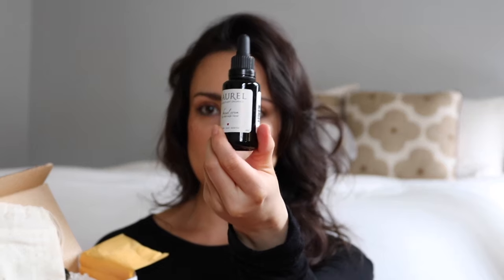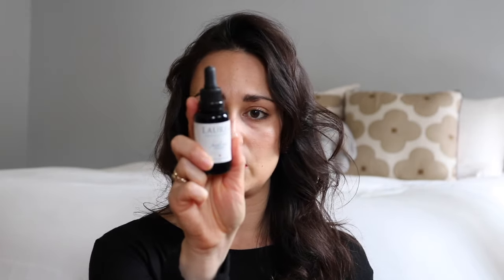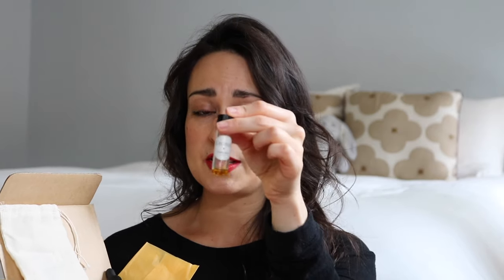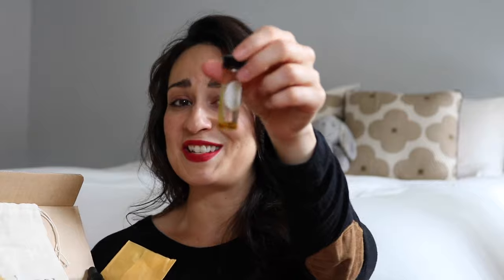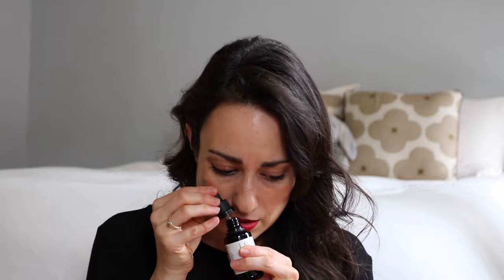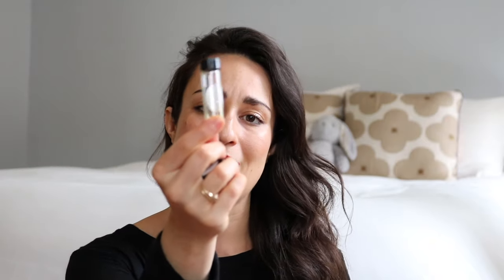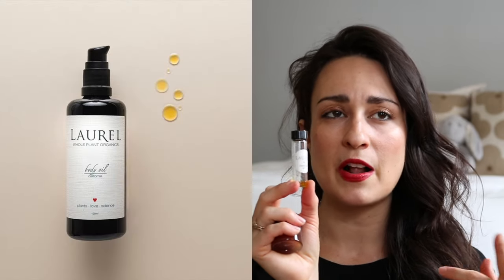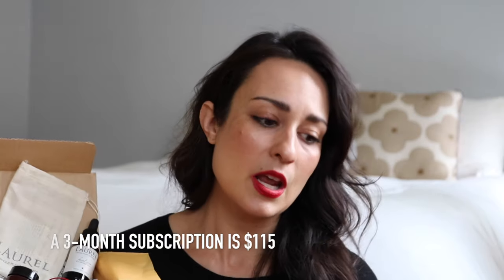Slow Beauty with Laurel Whole Plant Organics // August Beauty Heroes | L'amour et la Musique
*I had this ready to go mid-week but no internet to upload until now! So, consider this my mid-week video. Trying for a Sunday video too!*

As we enter the final month of summer (cue the hallelujahs), Beauty Heroes has ever-thoughtfully curated a "Let The Sun In" box featuring Laurel Whole Plant Organics. The Sun Damage Repair Serum is the hero product this month. Along with two sidekicks - the Before and After Sun body oil and Honey Berry Enzyme Mask - this box is the perfect way to take care of your skin through the height of summer sun. I'd love to hear your thoughts! xoxo, mercedes (and benoit, can you spot him in the background?)

To learn more about Beauty Heroes as an eco-beauty subscription box service, here is a playlist of all my past Beauty Heroes reviews -

If you'd like to save 10% on your next BeauTeaBar order of $75 or more

Nails: ugh let's not talk about the state my nails are in
Lips: Mahalo Red My Lips
Cheeks: RMS Buriti Bronzer + Charlotte Tilbury highlight